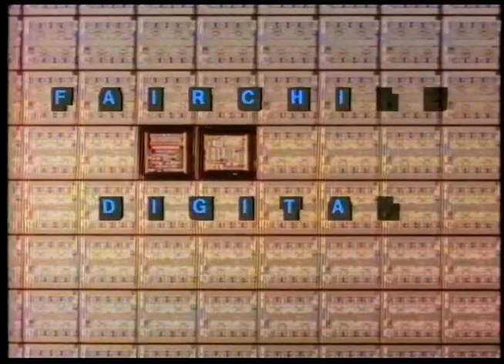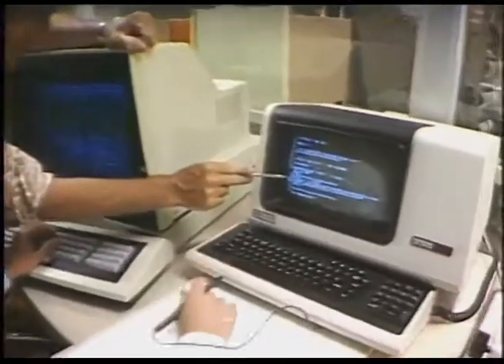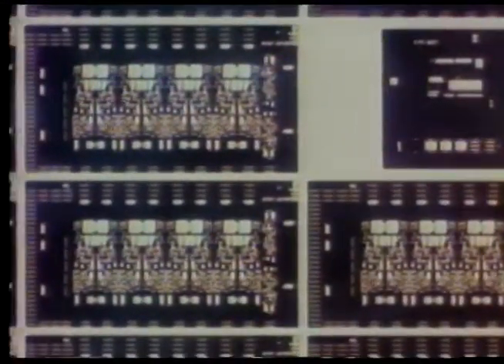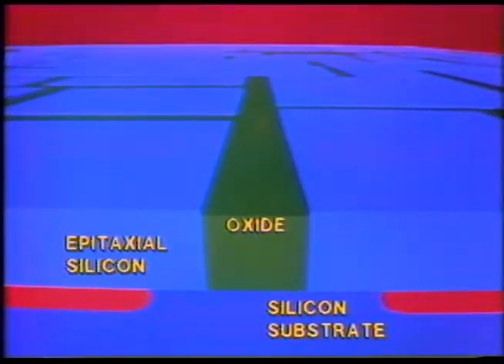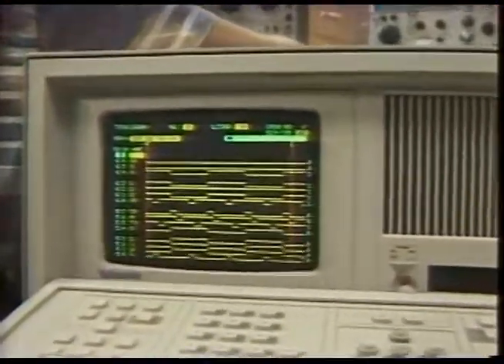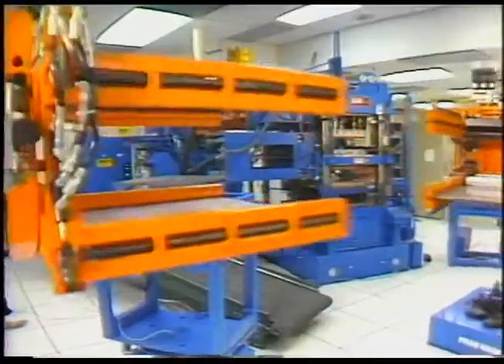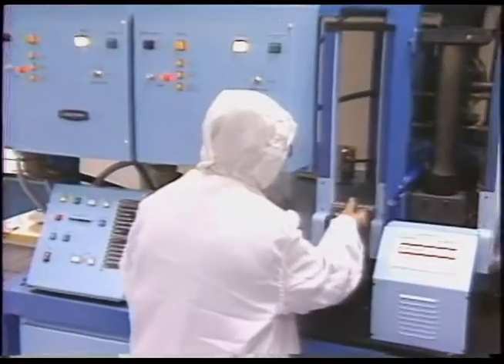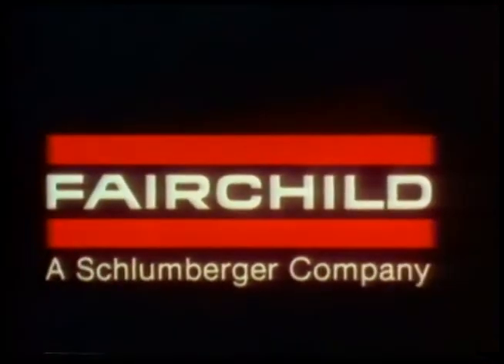Fairchild Digital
"Fairchild Digital" is an industrial video made at Fairchild Semiconductor's I.C. manufacturing facility in South Portland, Maine back in 1983. It was produced and directed by Dana Hutchins at Image Works (Portland). I was the cameraman and editor. The show was shot and edited on ¾" videotape.

Since I grew up in South Portland, I've known about Fairchild Semiconductor since the early '60's. It was here (1962) they opened one of their first manufacturing facilities outside of their headquarters in Palo Alto, California, for the manufacture of planar transistors and (soon) the first commercial integrated circuits. Fairchild's Robert Noyce (later one of the founders and the first president of Intel) is credited (along with Jack Kilby of Texas Instruments) with the invention of the integrated circuit -- certainly one of the most important inventions of the 20th century.

Fairchild's South Portland plant was particularly interesting because it housed the whole process, from circuit design to fab; then to testing, packaging, shipping and sales. Eventually (in 1997), even the corporate offices ended up in South Portland (after the company was sold to and later spun off from National Semiconductor).  Today Fairchild is still a thriving I.C. manufacturing company, and the South Portland facility is the longest-running I.C. fab still in operation in the world.

I consider this a precedent-setting industrial video. Dana Hutchins, being a remarkable visionary, incorporated some of the earliest 3-D computer graphics I remember being used in commercial video presentations. This predated the first commercially available 3-D animation systems. Dana (with Image Works) built his own framestore hardware, and wrote his own software. The music (by Michael McInnis) also predicted the emergence of techno music later in the decade.

Now, in 2013, this is a fascinating look back at hi-tech - 1983 style.